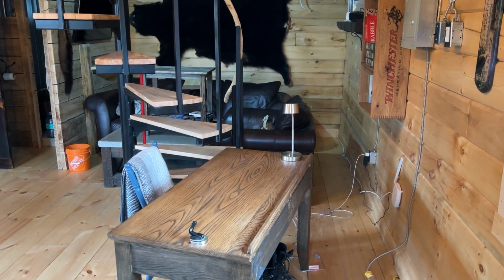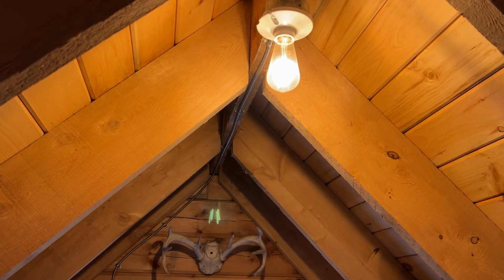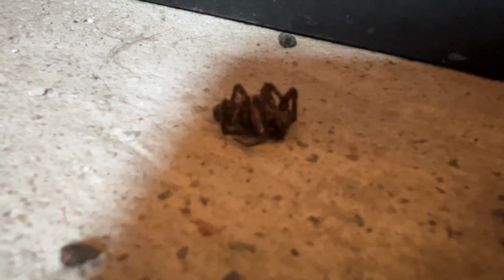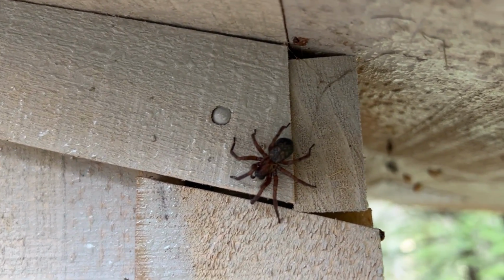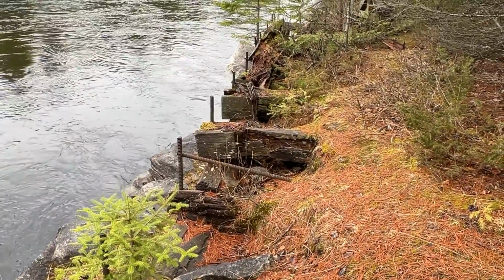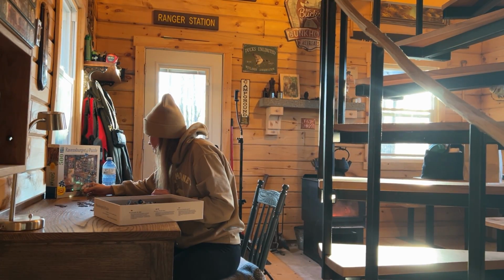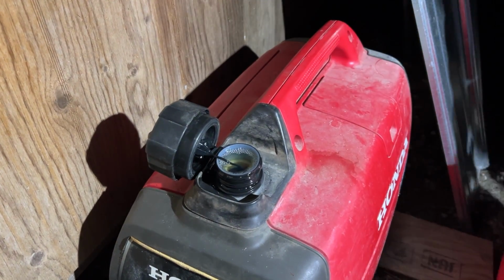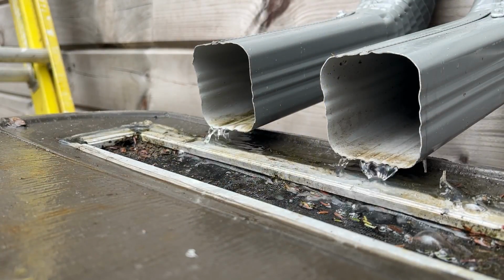The cabin Ep 21 / Burn it down?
Giant Spiders had taken over the cabin.  So we had to spray down the cabin with spider spray.  We also took a little side trip while waiting for the cabin to air out.   Finally ending the trip with a beautiful fireside evening.